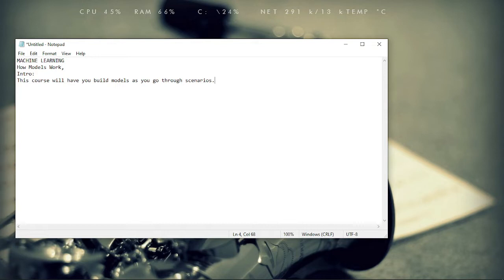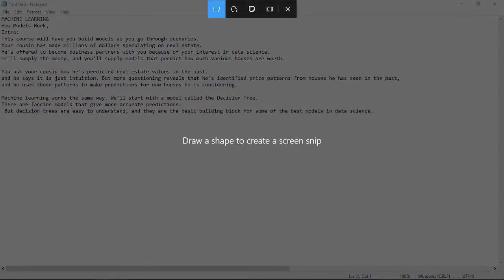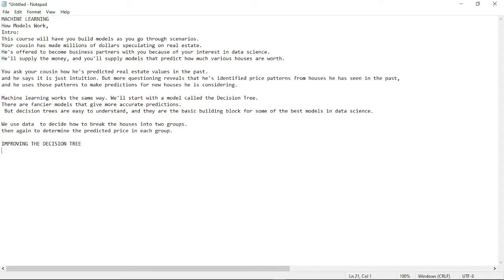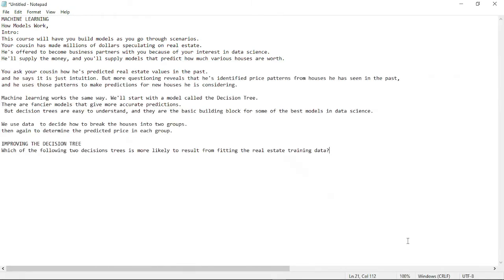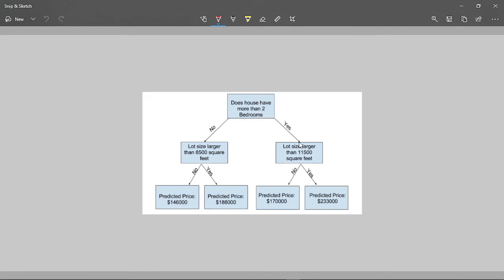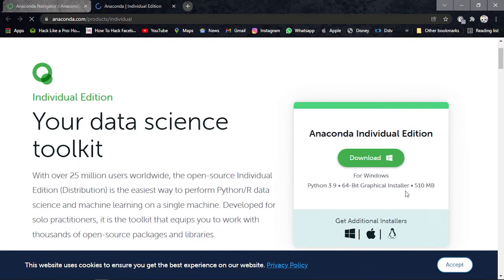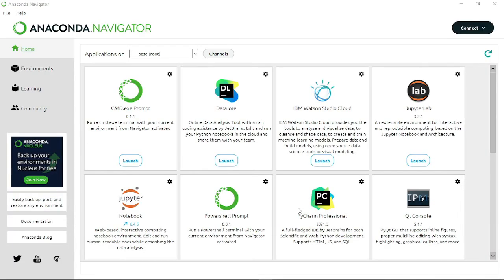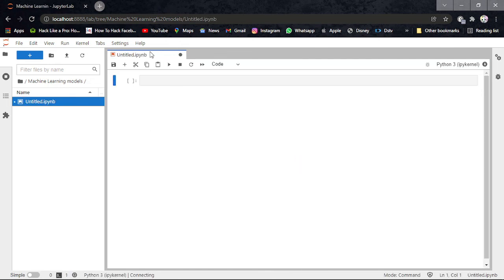Introduction to Machine Learning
download and install it then continue with installing its features from the inside.